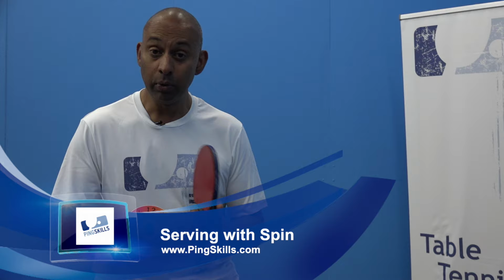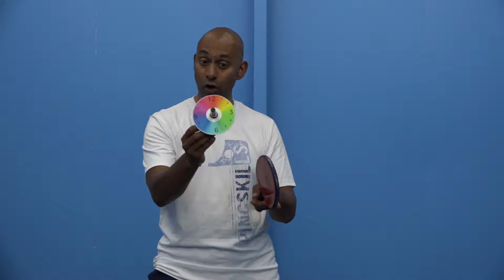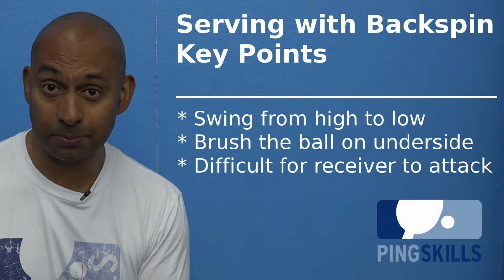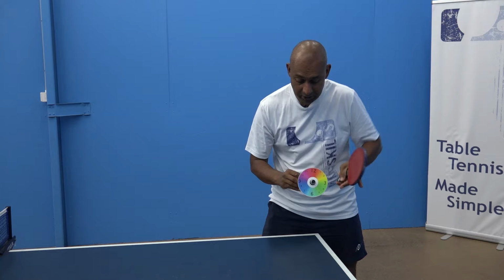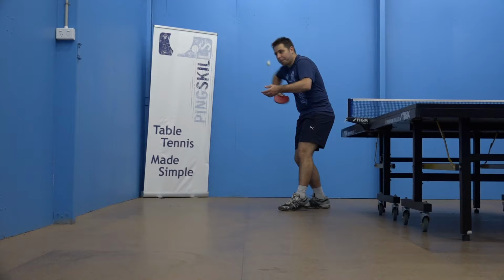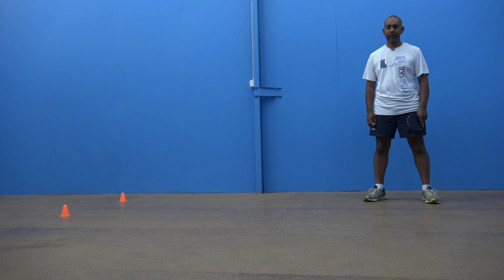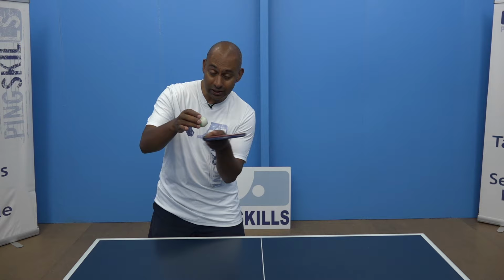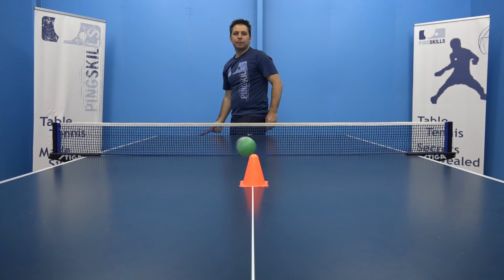Master Topspin, Backspin, and Sidespin Serves to Outsmart Your Opponents!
Welcome to PingSkills' comprehensive guide to mastering spin serves in table tennis, a pivotal skill set for players looking to elevate their game to the next level. Whether you're a beginner eager to learn the basics or an advanced player refining your serve, this video has something for everyone.

What You'll Learn:
- Foundations of Spin Serving: Understand the mechanics behind backspin, topspin, and sidespin serves, and why they're crucial to disrupting your opponent's game.
- Techniques to Generate More Spin: Discover our expert techniques for using a fast brushing action to maximize spin, enhancing the unpredictability and effectiveness of your serves.
- Types of Spin Serves: Dive deep into the different types of spin serves, including when and how to use them to outsmart your opponents.
- Practical Challenges: Test your skills with our targeted challenges designed to help you practice and perfect your spin serves in real-game scenarios.

Why Watch?
- Improve Your Serve: Learn to serve with confidence, knowing you can generate the spin needed to keep your opponents guessing.
- Gain a Competitive Edge: Mastering spin serves can significantly enhance your competitive play, allowing you to control the pace and flow of the game.
- Expert Insights: Benefit from PingSkills' years of coaching experience, distilled into practical, easy-to-follow advice.

About PingSkills
PingSkills is your go-to source for online table tennis tutorials. Created by passionate coaches and players, we're here to help you improve your game, one skill at a time. From mastering the basics to advanced playing techniques, PingSkills guides you through every step of your table tennis journey.

Ready to spin your way to victory? Watch now and transform your serve with PingSkills!

Cheers,
Jeff Plumb and Alois Rosario